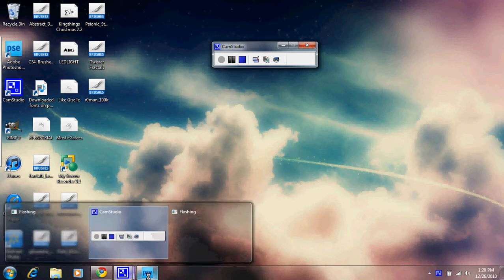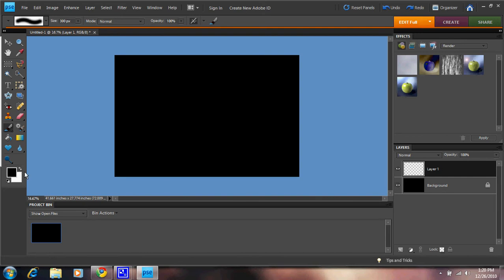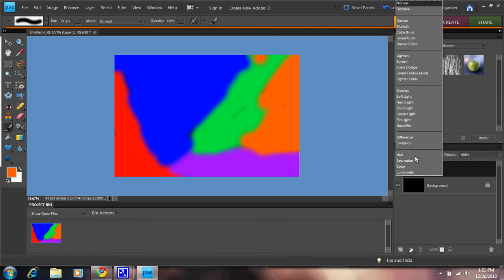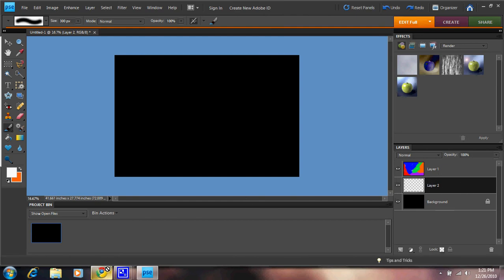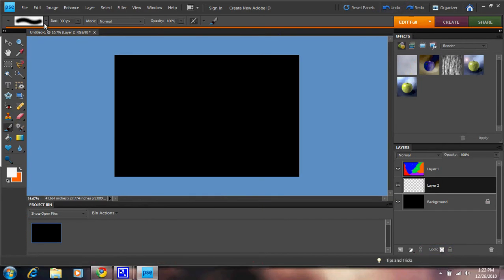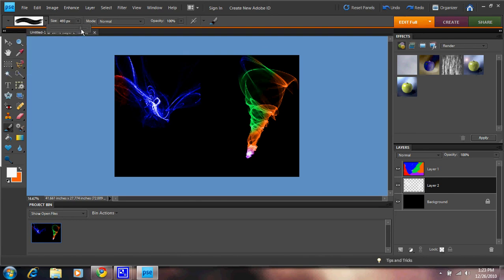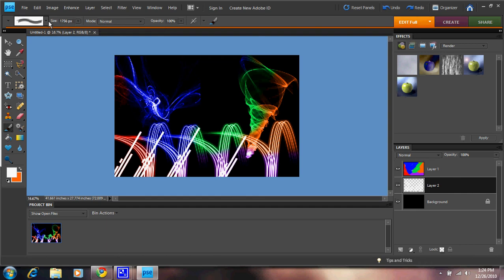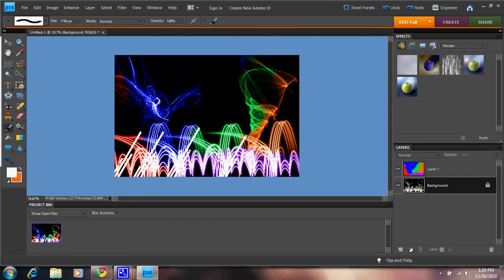Tutorial: Glowing Abstract Lines Adobe Photoshop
WATCH IN 720p FOR HD

FOR ALL UR BRUSH NEEDS